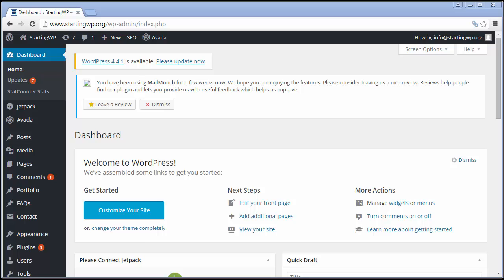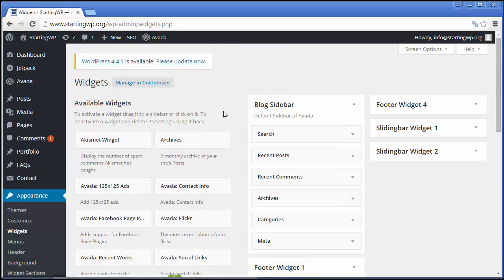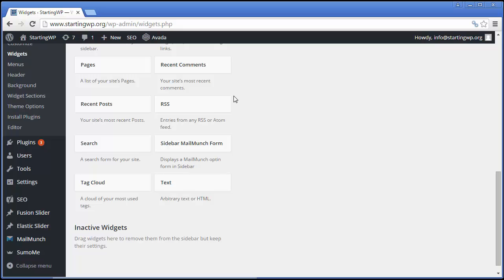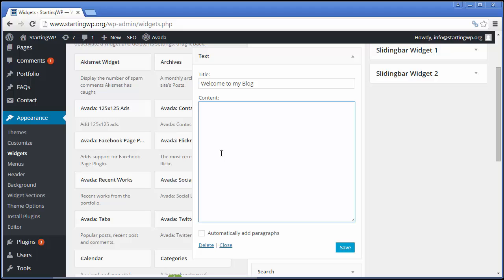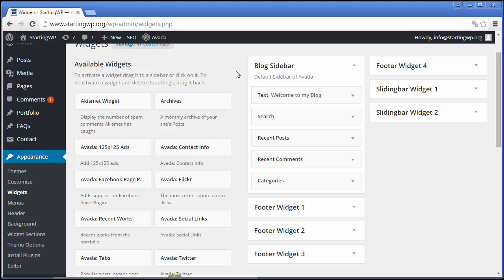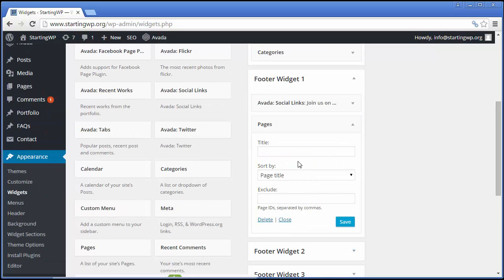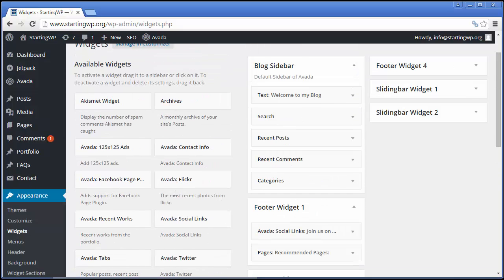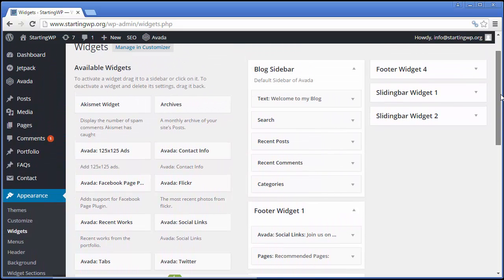How to Create Widgets in WordPress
How to create widgets in the WordPress. Widgets are text, images, menus or snippets of software that can be added to sidebars or footers on your website. You can make widgets in WordPress by going to the widgets page and then clicking and dragging widgets from the left side into their chosen sidebar or footer location on the right side of the page. Creating widgets is the same whether you are using a free WordPress theme or a premium WordPress theme.